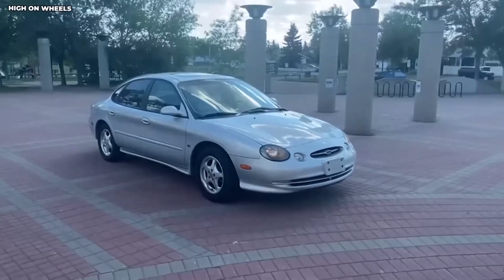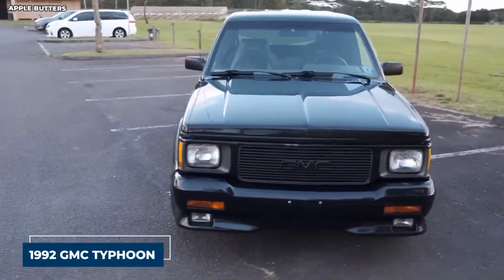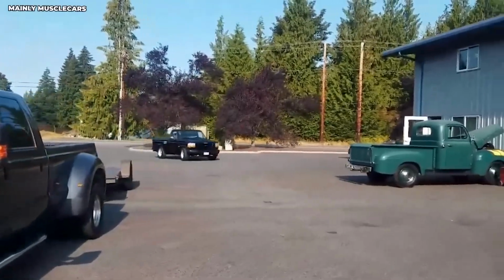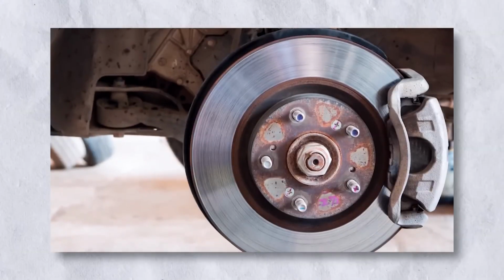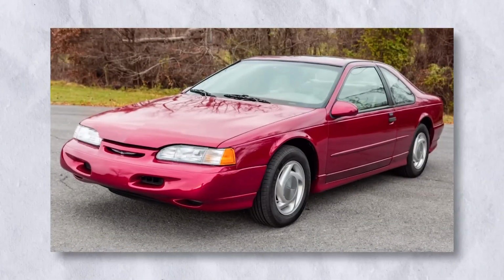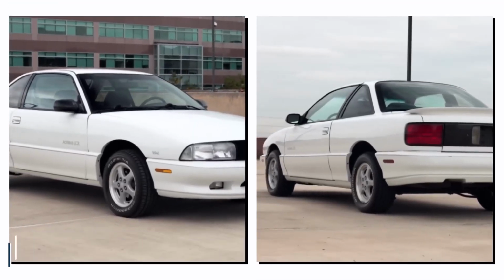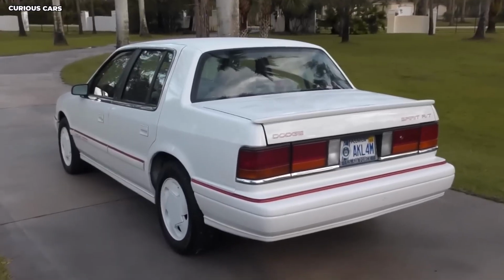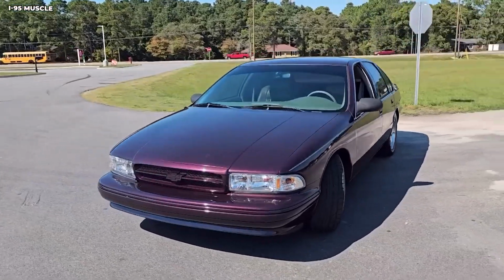Legendary 8 90's Sleeper Cars you Never Heard Of!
The 1990s were full of hidden automotive gems—cars that looked like everyday cruisers but packed unexpected power under the hood. In this video, we uncover 8 sleeper cars from the '90s that you probably never knew could leave high-performance rivals in the dust. From under-the-radar family sedans to unsuspecting luxury models, these cars could blend in at a grocery store parking lot but dominate the streets when it mattered most. Buckle up and discover the best-kept secrets of the '90s automotive world.

📌 Featured Cars:

A luxury sedan with sports car performance
A compact car with turbocharged power
A forgotten European sleeper that will surprise you
🚗 Why Watch?
If you're a fan of sleeper cars, automotive nostalgia, or just love learning about the hidden horsepower lurking in unlikely vehicles, this video is for you!